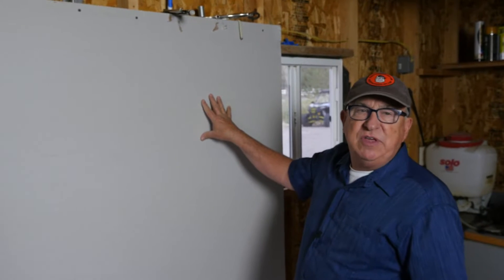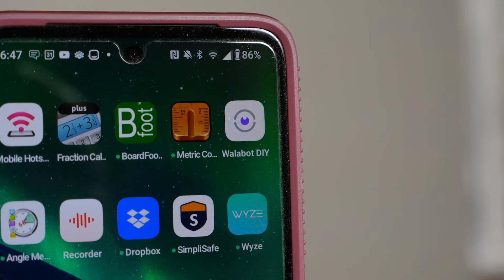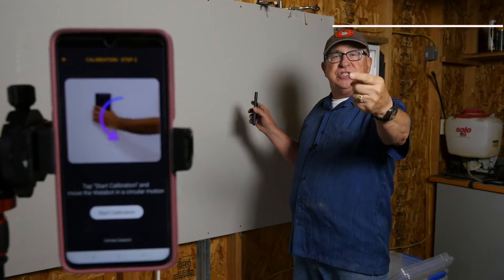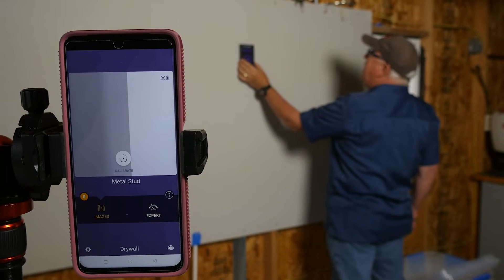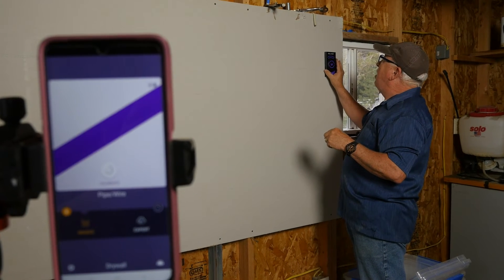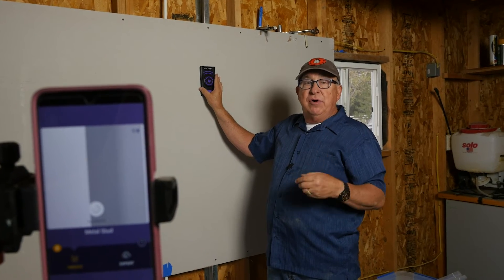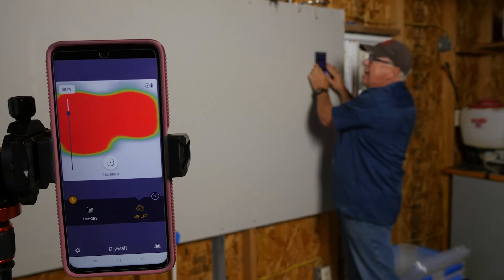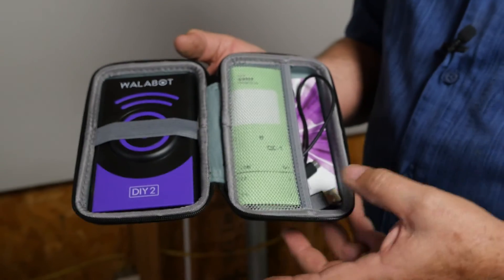How Good is the Walabot® Visual Stud Finder?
Stud finders are great for locating studs in a wall, but what about wires, plumbing, ethernet, and even live animals? Now, you can “see” inside the wall BEFORE you drill, cut, or drive a nail!

Remodeling, mounting items to our walls, and cutting into walls are all fairly common occurrences around here and I found there are situations where finding objects in the wall, other than wood or steel studs, is highly desirable.

The Walabot® fills that gap by “seeing” objects in the wall such as electrical wires, plumbing, conduit, and communication cables. It does this using a form of radar. The proprietary Walabot® device is a combination transmitter and receiver to find and assign identities to objects in the wall. That device is paired to your cell phone using the readily available Walabot® app.

The Walabot® works best with standard ½” gypsum board (aka “drywall).

You can use the Walabot® in two modes, images and expert. The images mode will produce pictures that represent the typical things found in a wall; wood and metal studs, wires, and pipes. For studs, lines appear indicating the center so you can mark the wall. The sensor is dynamic, so if you move the sensor, or the object being sensed in the wall is moved (such as a speaker cable), it will show on the display on your paired phone.

The images are “best guesstimates” of what the sensor is seeing, based on density and proximity to the back side of the gypsum board. It’s possible for the sensor to get what it is seeing as wrong, so double-check as you can.

The expert mode looks like an infrared image, but it is not. There is no heat or temperature change being sensed - only density. Even so, it can be used to find all of the above-mentioned items, and there will even be centering lines that will appear. This mode is handy for finding non-typical items in the wall, such as a rodent nest!

The unit is well-made and is available with an “authorized” carrying case. It is chargeable with the included USB-C cable. It’s not cheap gear, and neither is the price. At the time of filming of this episode, the unit was $189.95, and the kit that included the case was $239.95.

If you are doing a significant amount of remodeling, this may be a worthwhile investment for you. The same goes for remodelers and handy/repair people who need to be very careful in existing living spaces so as not to take a small project and turn it into a big one by drilling or nailing into something that causes big problems. Avoiding one such mishap would be cheaper than the price of the tool.

We don’t get commissions for Walabot® product sales. The product was supplied to us with the understanding that we would give our honest/authentic review, which we have. If this is a solution for you, we are glad to have brought this device to your attention.